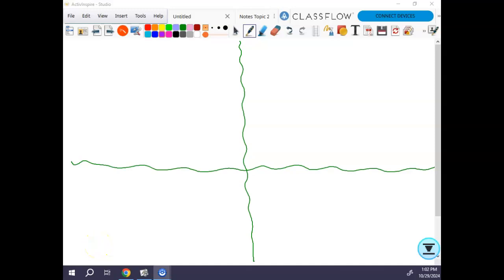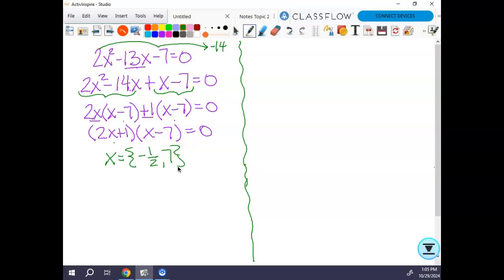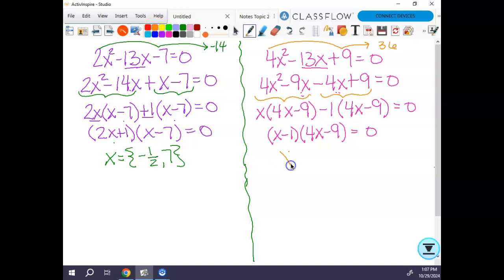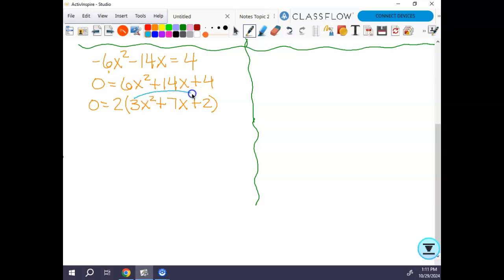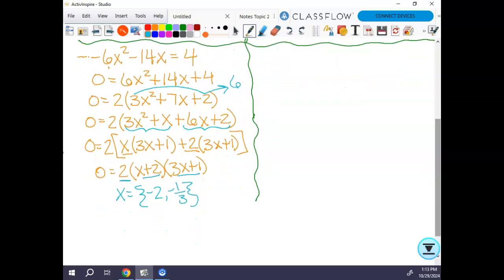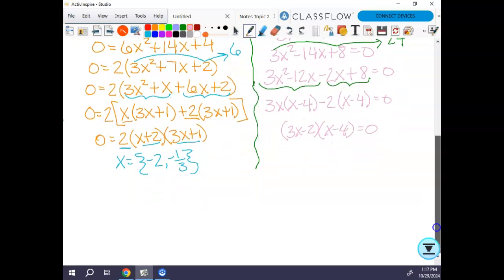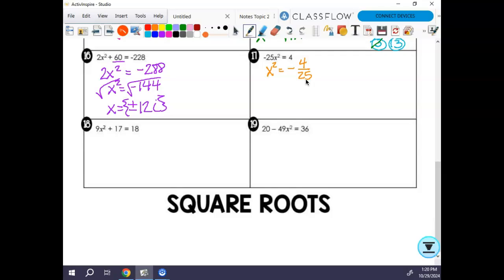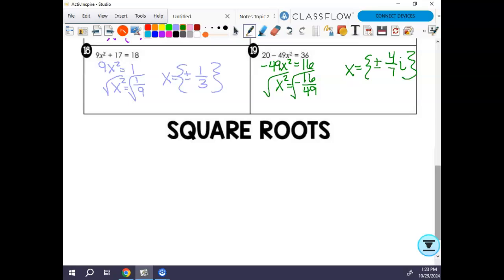Quadratic Equations Review (Day 2) CA2425